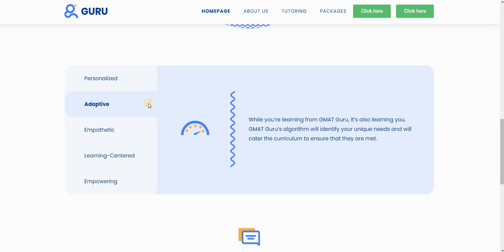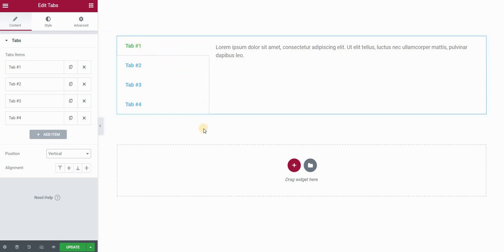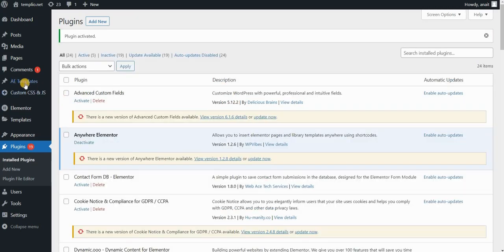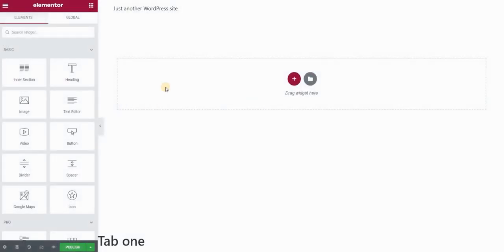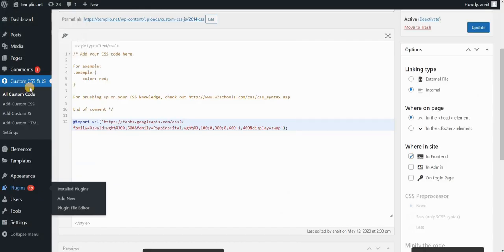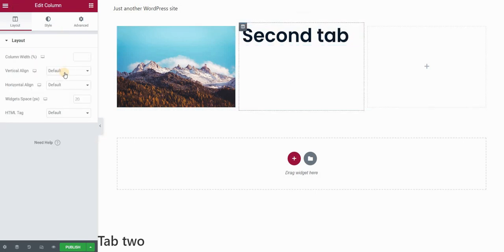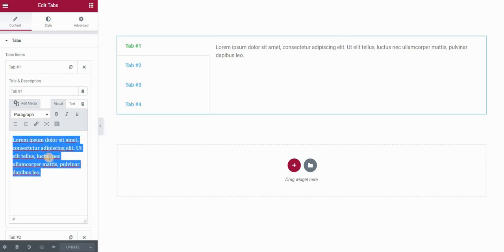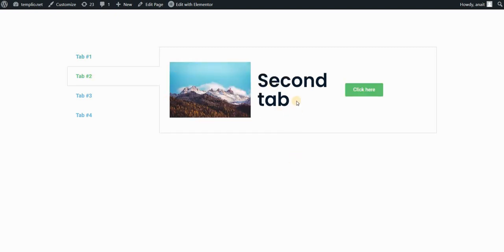Create tabs with custom design in Elementor | Make tabs with custom layouts with Anywhere Elementor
Learn how to create tabs with custom content and design in Elementor using Anywhere Elementor (AE) plugin for Wordpress. After downloading and activating Anywhere Elementor plugin, simply use a tab widget, create AE templates for each tab item and use the generated shortcode in the field for content for each tab item.

This way, you can completely customize the layout and design for each tab, use headings, text, images, icons or any other Elementor widget in AE templates and simply use those template sections as content using the shortcode.